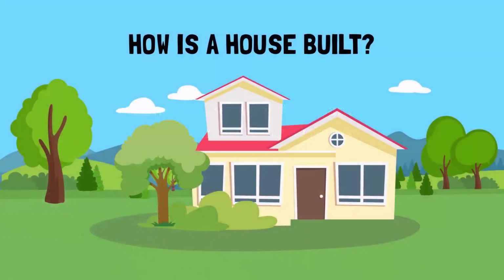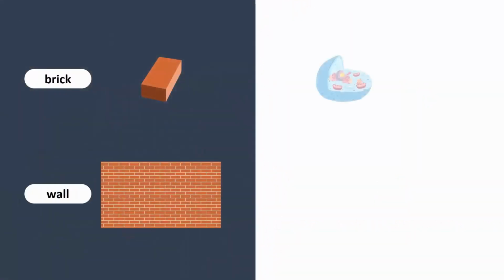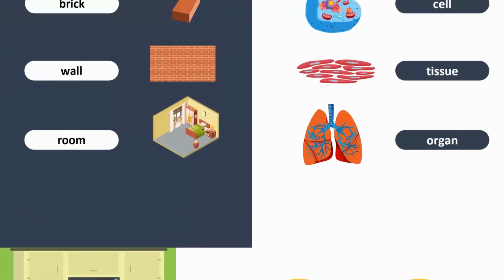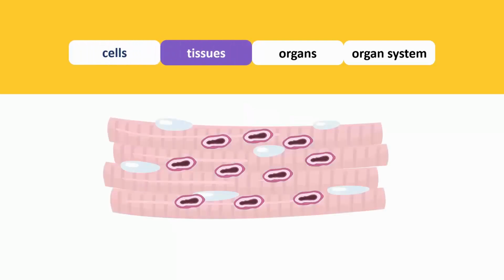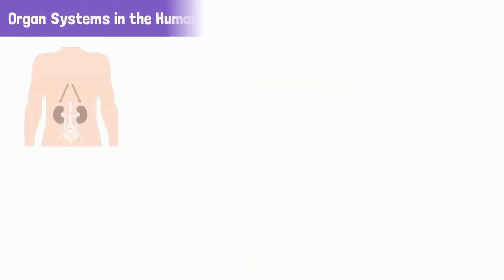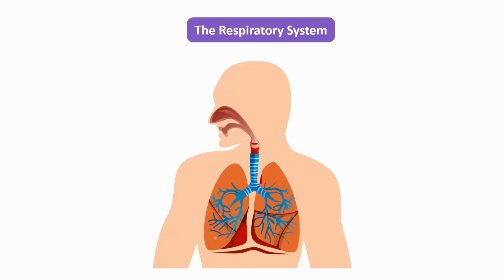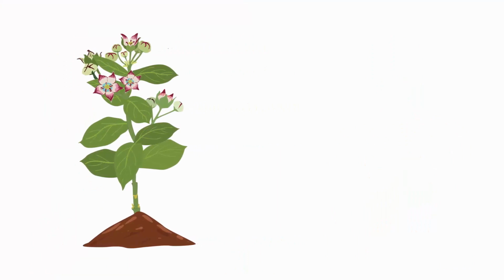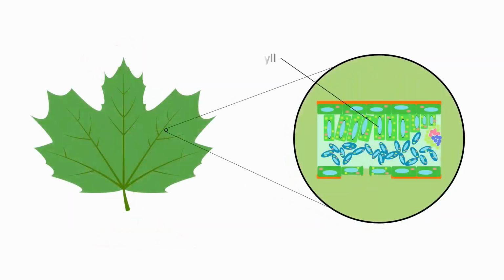Plants Systems and Human Body Systems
In this Video You Will Learn About :
Comparing Human Organ Systems to Plant Organ Systems
Both humans and plants have organ systems that play a huge role in their survival and function. There are several similarities and differences between the systems of these two organisms. In this presentations, three of the primary organ systems will be compared and contrasted- the circulatory, respiratory, and digestive systems.

Plant Circulatory System
The human respiratory system works to take in oxygen and get rid of carbon dioxide.

When we inhale, the oxygen goes through the sinuses, which regulate the air that goes through

The air goes through the trachea, where it is filtered, and then into the bronchi. Small hairs called cilia, which are located in the bronchi, help mucus to catch the germs that may be found in the air.

The air then travels through the bronchioles and to the alveoli, where gas exchange occurs. The walls of the alveoli are made up of epithelial cells and capillaries. The capillaries carry blood containing carbon dioxide into the alveoli. When it is expelled, oxygenated blood is taken to the heart and pumped through the body

The diaphragm separates the chest and abdominal cavity. When a breath is taken, it flattens to make more room for the lungs, and forces air out during exhalation.

Plant Respiratory System
Similarities Between Systems
There are several similarities between the human and plant organ systems.

The opening and closing of the stomata are regulated by guard cells.

Circulatory Systems: Both of the systems have a very similar function: to carry substances around the body. Both systems have different classifications of tubes to carry these substances around. Humans have veins and arteries, and plants have xylem and phloem.

Respiratory Systems: Both systems require oxygen and carbon dioxide to function.

Digestive Systems: Both systems use enzymes to break down food into molecules that can be digested, and they both have stomachs (or something similar to a stomach) involved in the process.

Plant Digestive System
Carnivorous plants like a Venus fly trap must have a digestive system in order to digest the flies they eat.

The sides of the trap have sensor hairs, and when at least two are set off by an insect, they send signals through the trap that allow it to close. These signals cause movement of ions across the cell membrane in the trap.

The signals cause the cells in the trap lobes to lose water and ions, and this results in them snapping shut.

The trap then turns itself into an external stomach.

Glands produce enzymes to digest the insect.

Digestion takes a certain amount of days depending on the insect, and when the trap opens again, whatever is still inside gets blown away.

Differences Between Systems
There are several differences between the human and plant organ systems.

The human circulatory system works to circulate blood, oxygen, nutrients, waste, and many other things around the body.

The heart, one of the main organs in the system, works to pump blood through the arteries, veins, and capillaries in the system.

Arteries carry oxygen-rich blood from the heart and distribute it through the body, and veins carry the oxygen-poor blood from the body and into the heart.

The aorta, the body's primary artery, which connects to the left ventricle, aids in the process of carrying oxygen-rich blood around the body. The superior vena cava, the body's primary vein, carries oxygen poor blood into the right atrium of the heart.

The plant circulatory system is also called the vascular system. The system contains small tubes running through the plant- these are called vascular tubes. There are two types of vascular tubes; xylem and phloem.

Xylem transport the water upwards from the root to the leaves. The water is absorbed through the roots and travels up the Xylem to the leaves, where it is later evaporated.

Transpiration occurs to keep water flowing through the plant. Water evaporates and diffuses out of the leaf and water from the xylem cells is taken out to replace what was taken out.There are many outside factors that can speed up the transpiration process, like sunlight.

Phloem transport food and other nutrients downwards to the lower parts of the plant (developing parts and storage organs).

The human digestive system works to break down food into nutrients that can be used by the body.

NOTE: Please  Contact   Before Any Copyright t infringement.

Taleem ghar
tele school